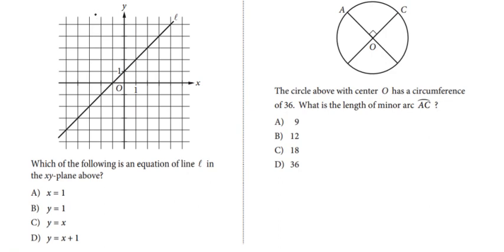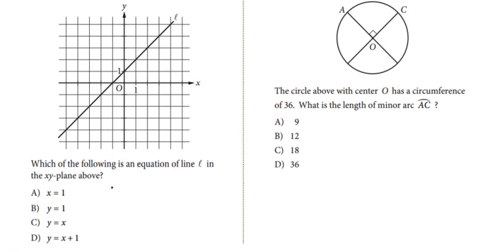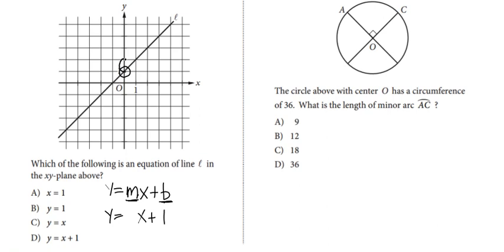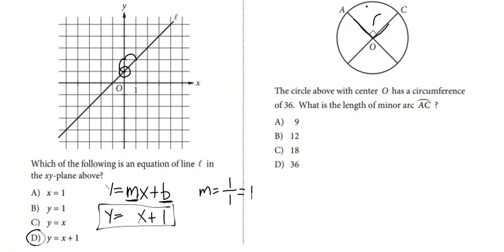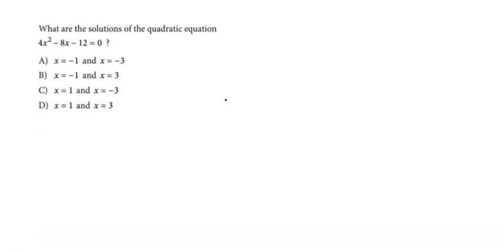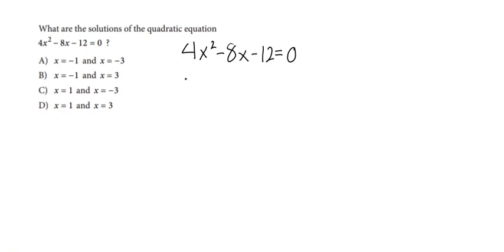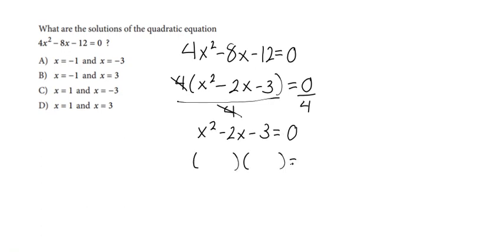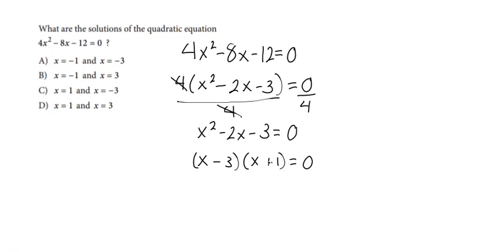Preparing for the August 2023 Math SAT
In this video we discuss 3 SAT math problems from a previous exam.